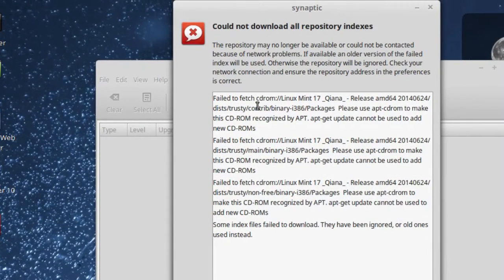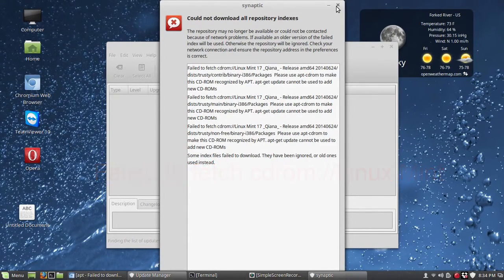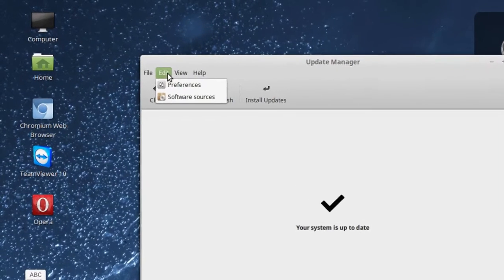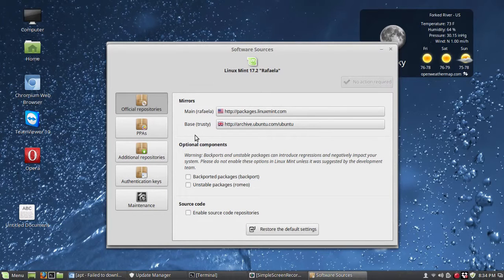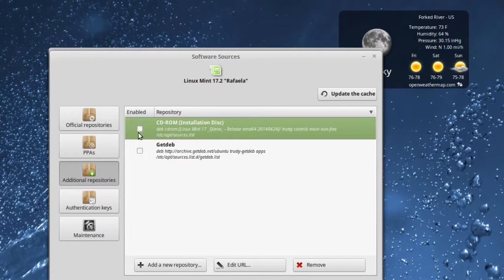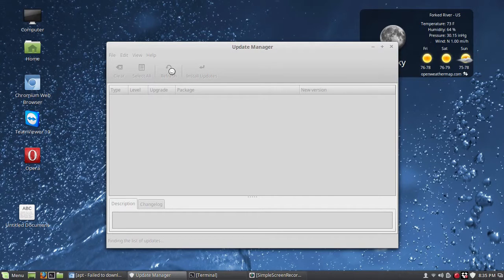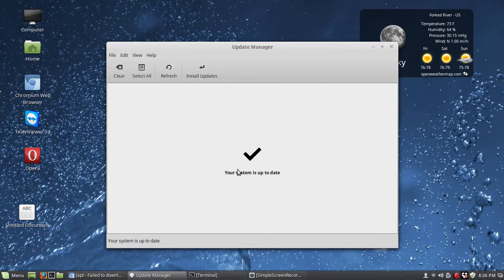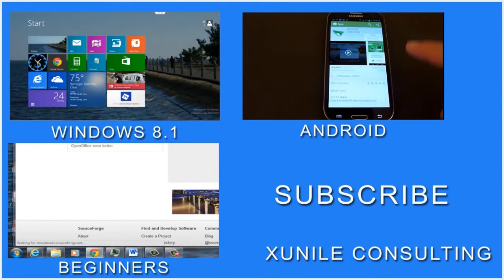Linux Mint 17 - Failed To Fetch CdRom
Linux Mint 17 - Failed To Fetch Cd-Rom

This video demonstrates how to fix the issue when you come across the failed to fetch cdrom error when attempting to update you Linux Mint 17 distro. You might encounter another error message that says that it failed to download repository information.